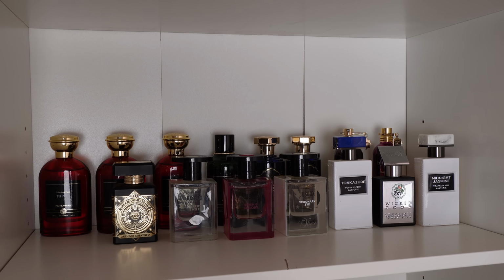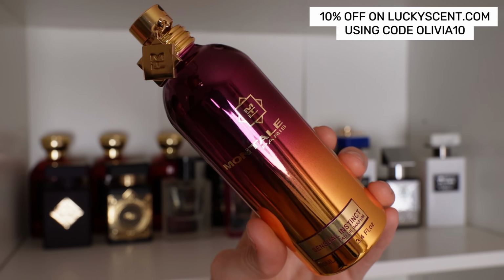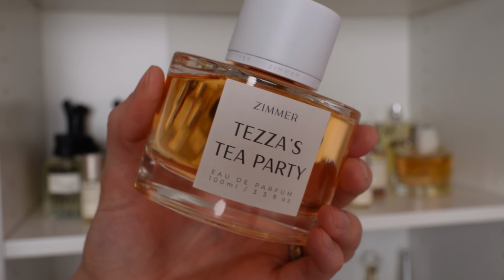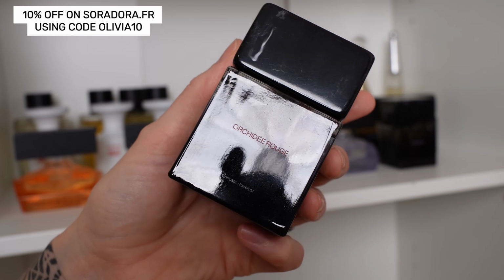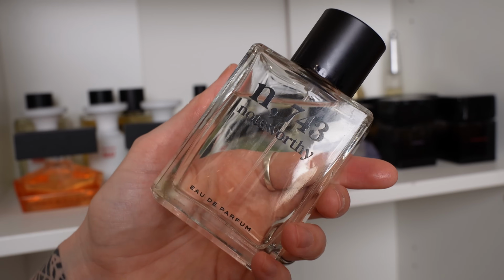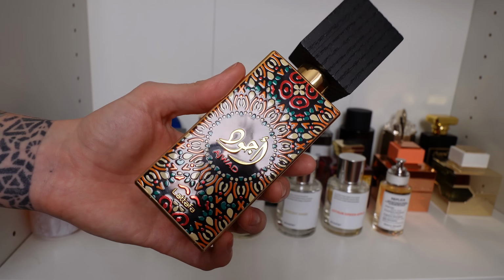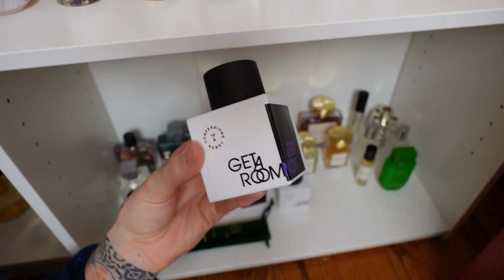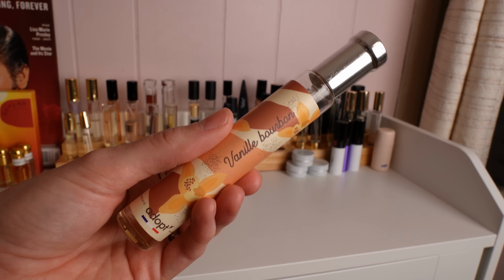MY ENTIRE MASSIVE FRAGRANCE COLLECTION PART TWO ✨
Hi friends! We're back at it today with a tour of the second half of my massive fragrance collection. If you missed last week, go check it out!